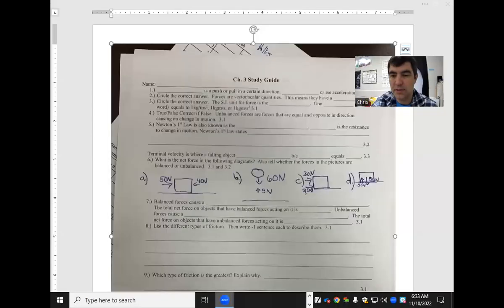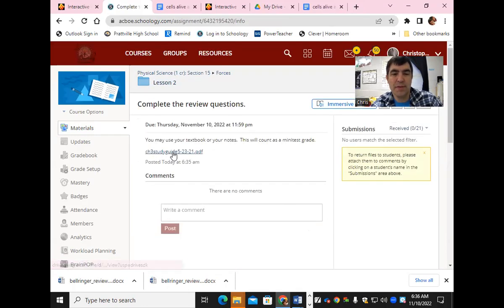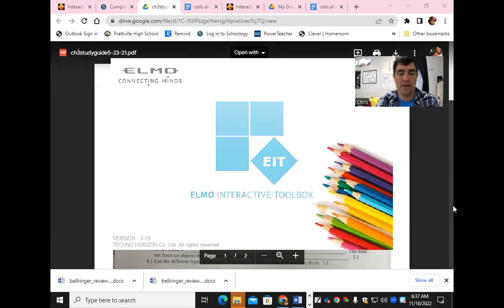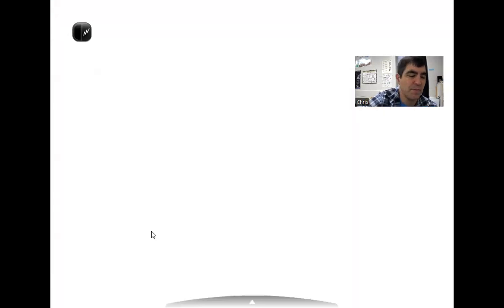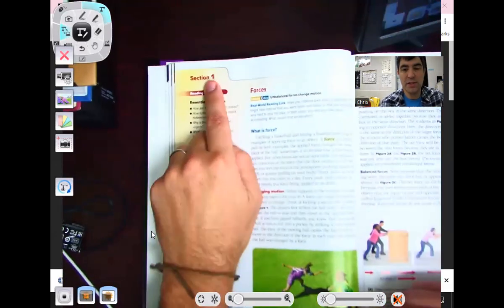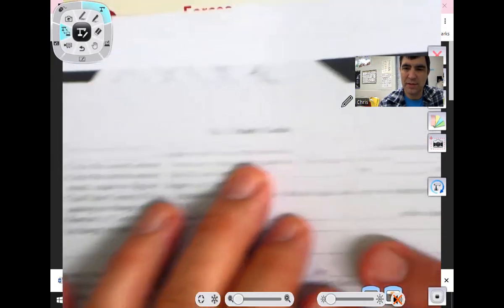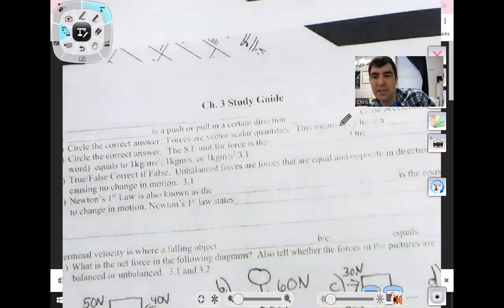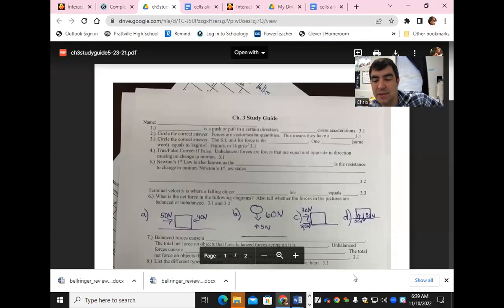Force review sheet- physical science assignment 11-10-22